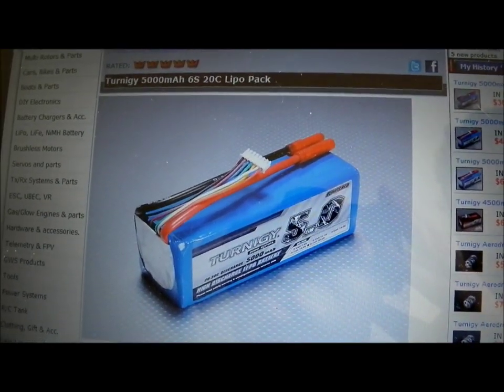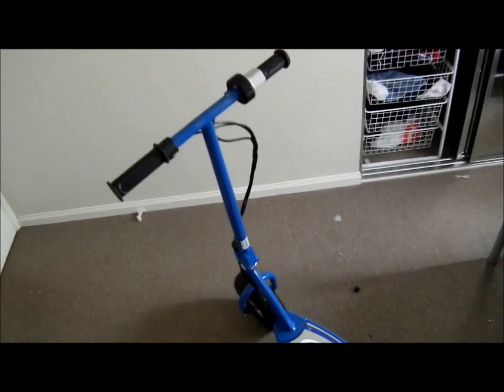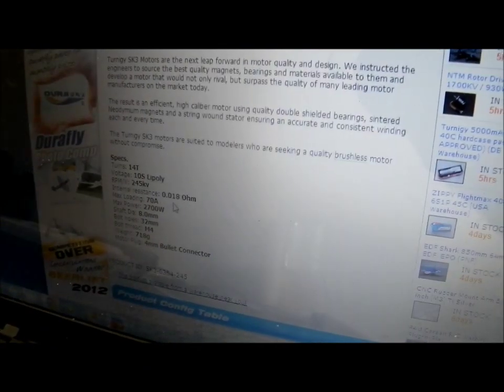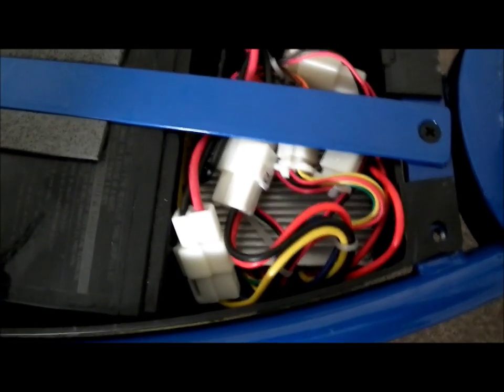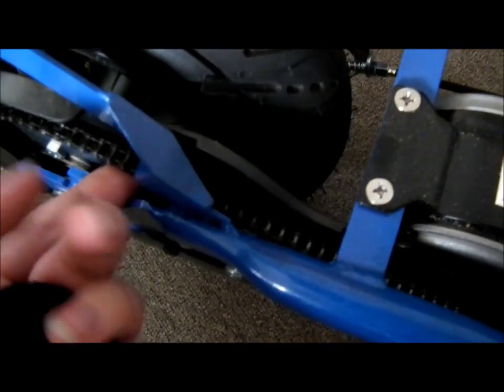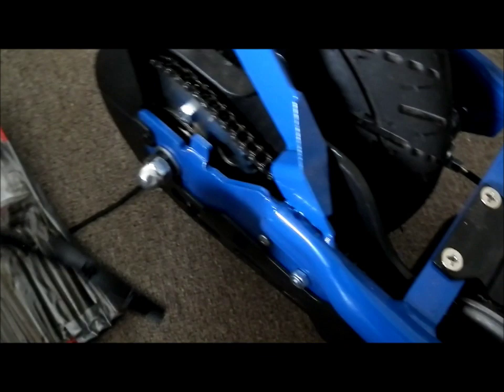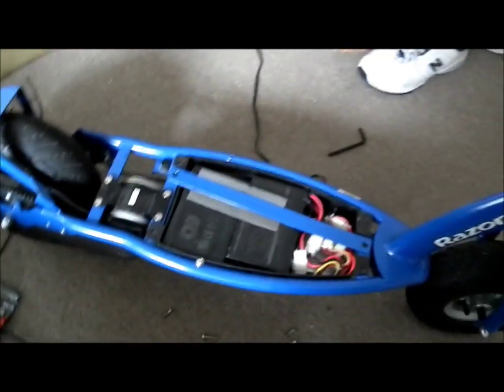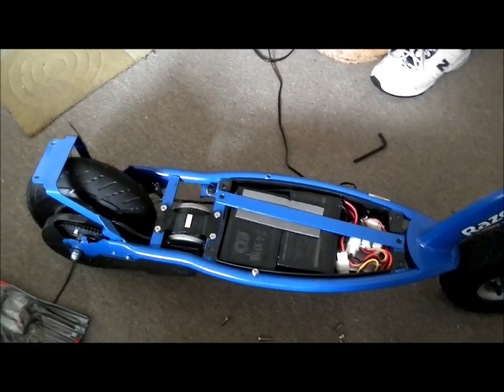Fun upcoming project!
Bought a Razor E300 in the intentions of modding it with a 2.7kW brushless system with regen braking, various power modes capable of a max speed around 40kph. Max speed is by preference, for a completely unprotected vehicle it's more than fast enough!